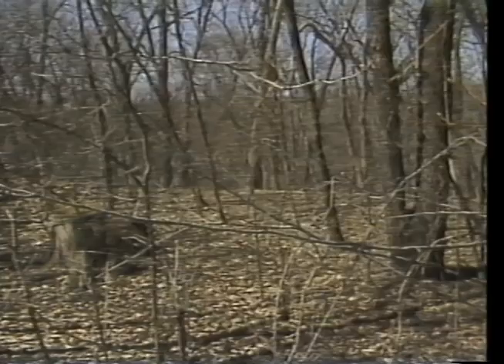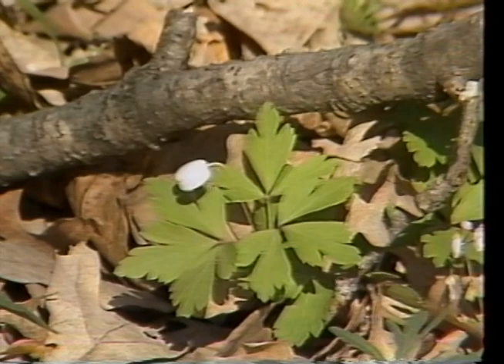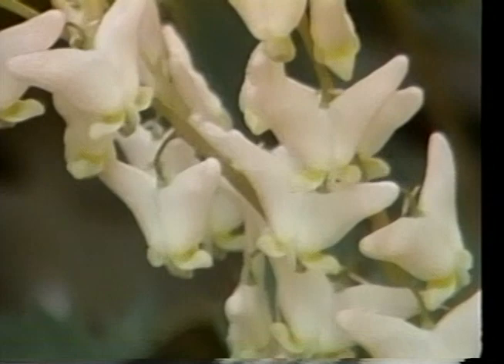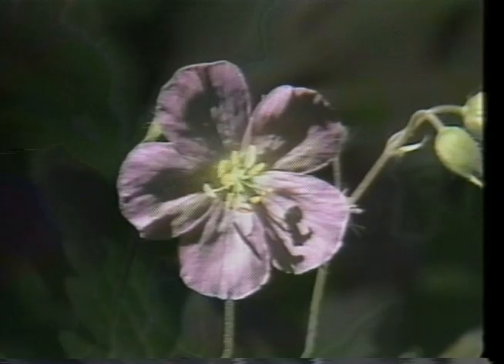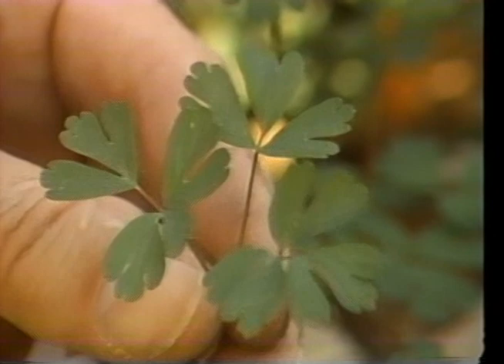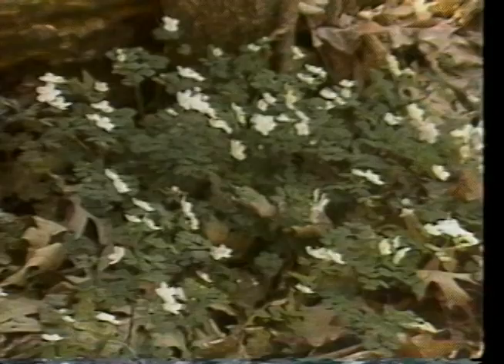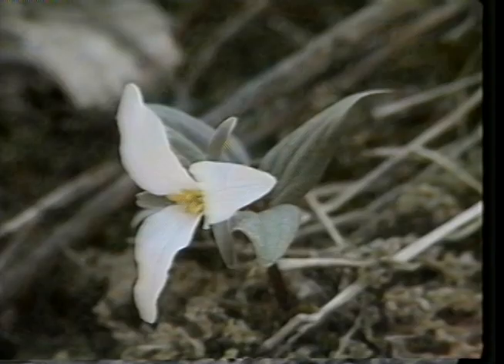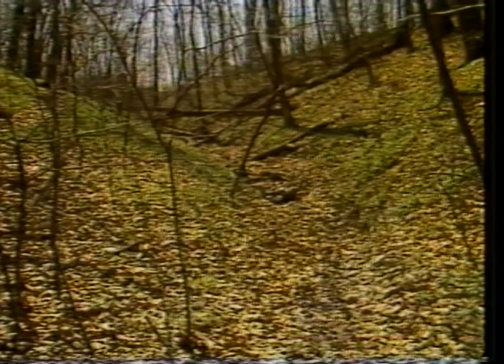The Woodland Flower Community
This is an overview of Iowa's woodland flowers, written and narrated by Willam C. Boon

Landscape Architecture Iowa State University

Original Format: BetaSp

Original Digital Format: DVD